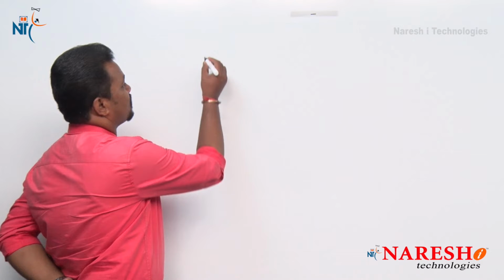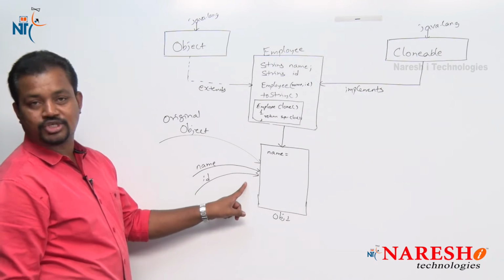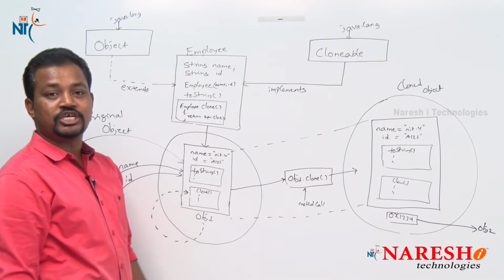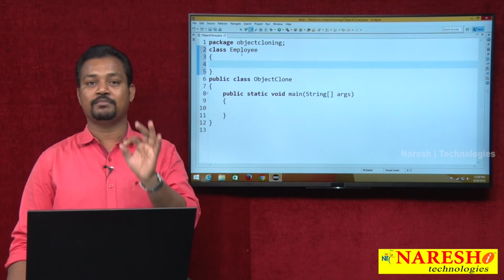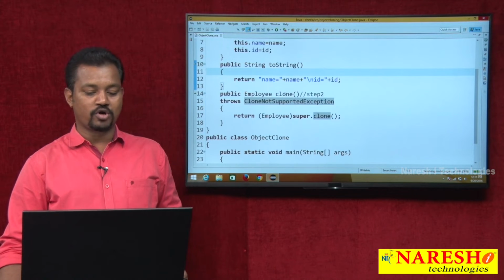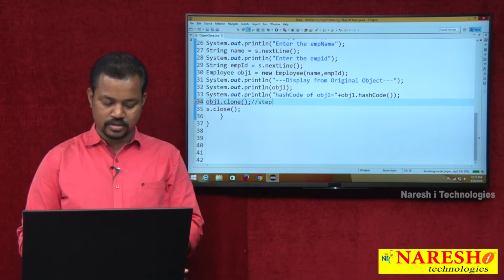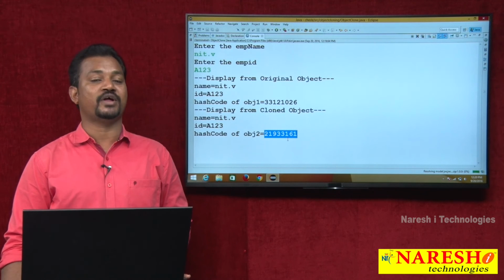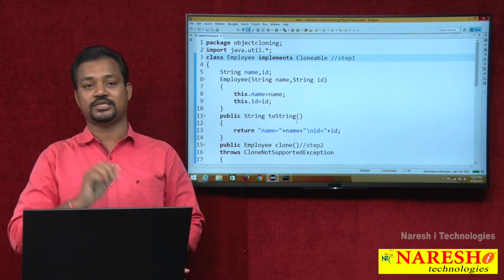Object Cloning in Java with Example Program | Core Java Tutorial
Object Cloning in Java with Example Program Core Java Tutorials Videos | Mr. Venkatesh

Object Cloning in Java with Example Program

💡 Our Online Training Features:
• 🎈 Industry-Specific Scenarios
• 🎈 Flexible Timings